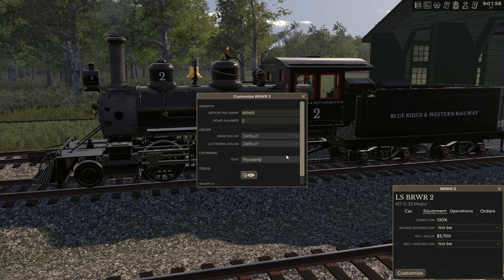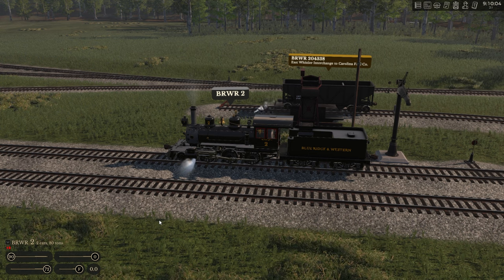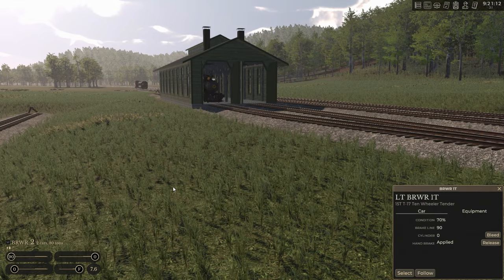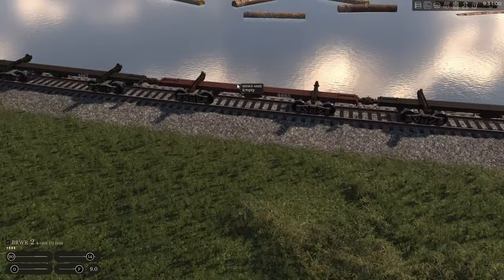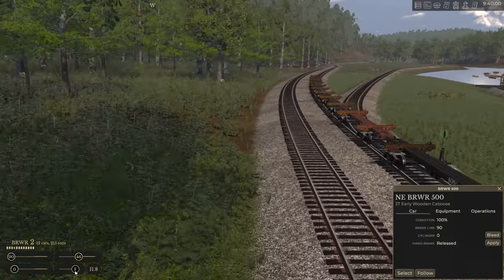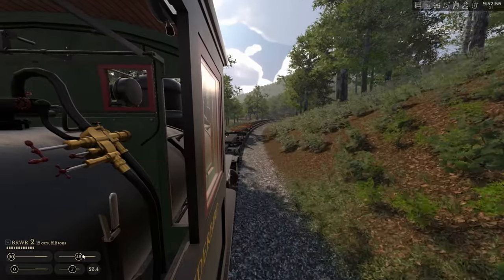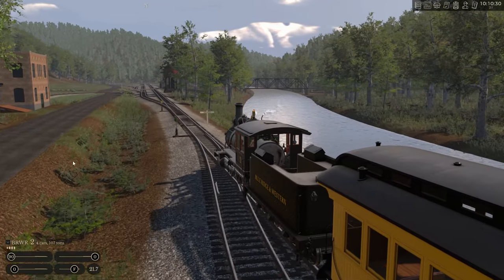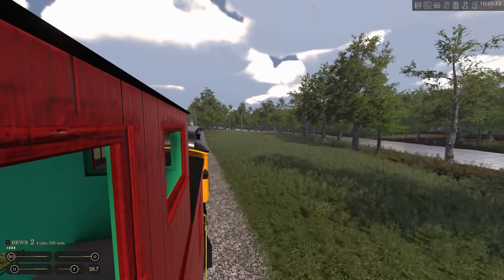A Brand New Railroad in RAILROADER! Railroader Single Player Episode 1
@AngryRagtimer starts a fresh new railroad in RAILROADER, the Blue Ridge & Western! Time to get started on this new world and NOT go into crippling debt like the Suffer & Southern... right?